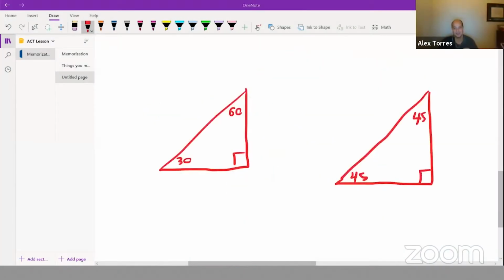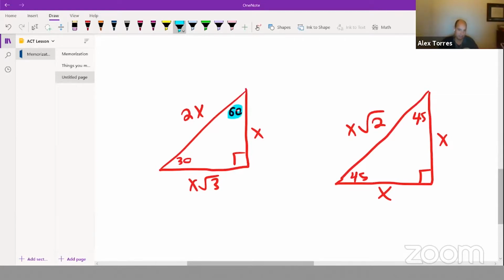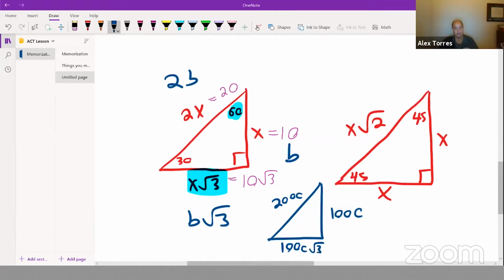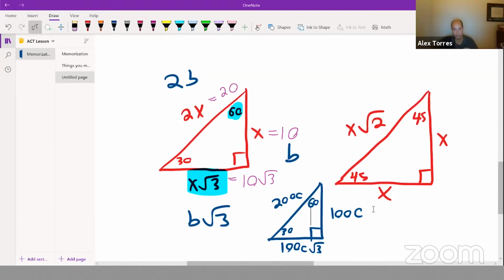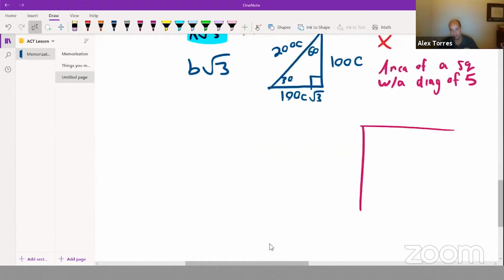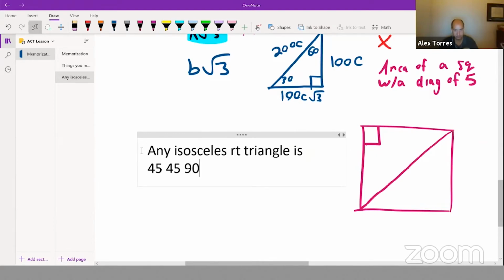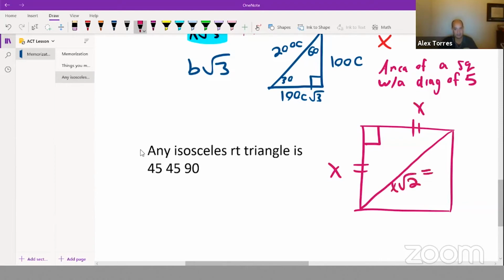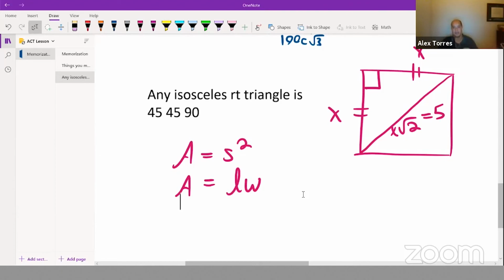ACT Math Formulas 2020- Special Triangles – SAT Prep